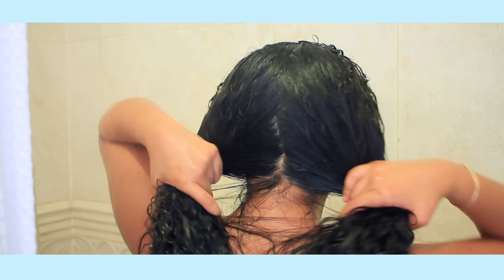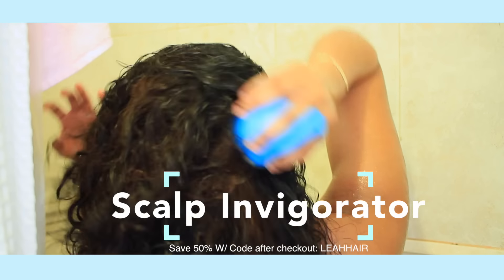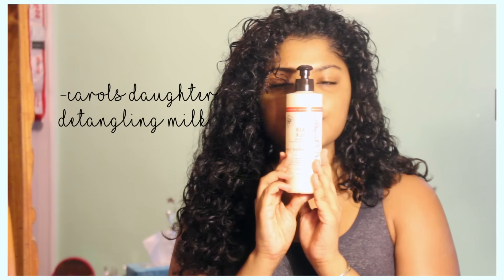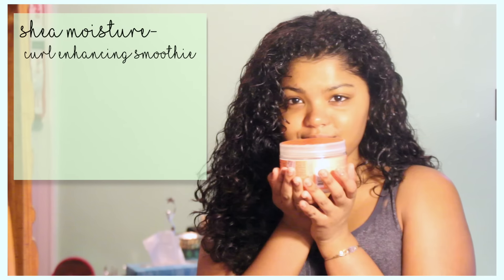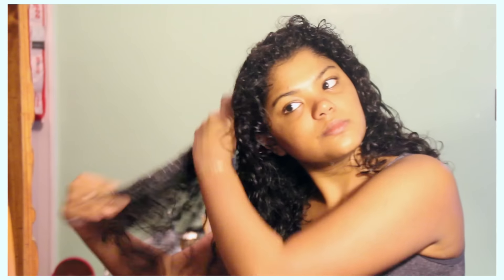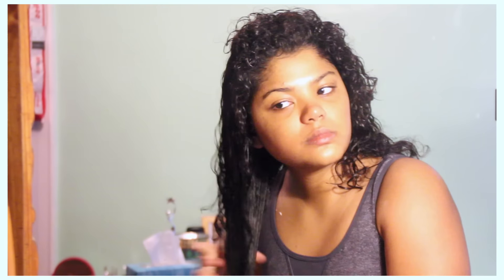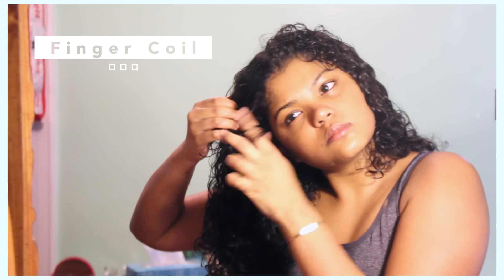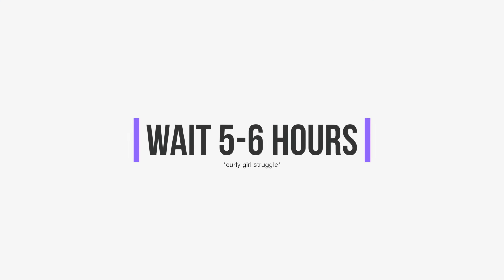Curly Hair Routine 2016! | leahallyannah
finalllllyyyy! my updated curly hair routine! hope you guys enjoy! ☺

Save 50% using code after checkout: LEAHHAIR (making it 22.50)

Castor Oil: any beauty supply store

SPINBRUSH (to exfoliate) ♡
Code: LeahSpin

(✿◠‿◠) smile u qt u

2,543,603 views